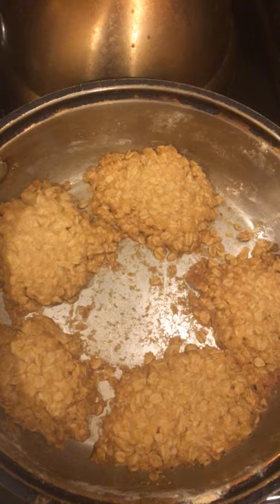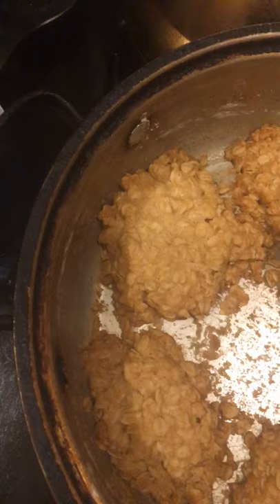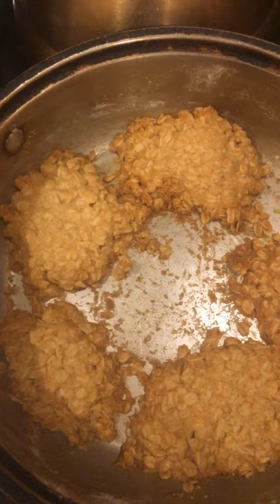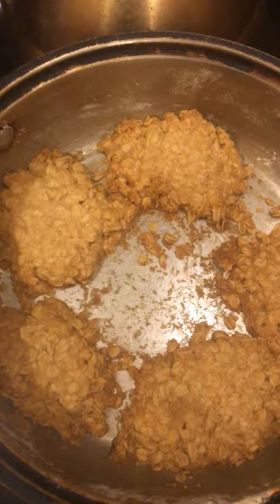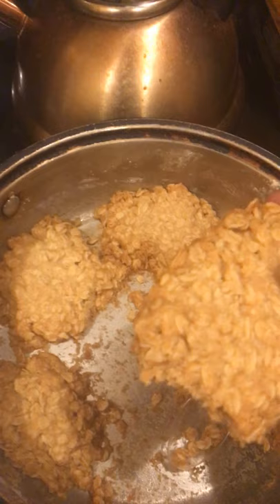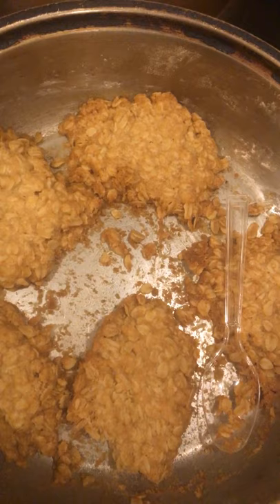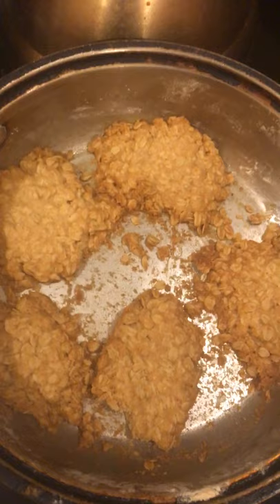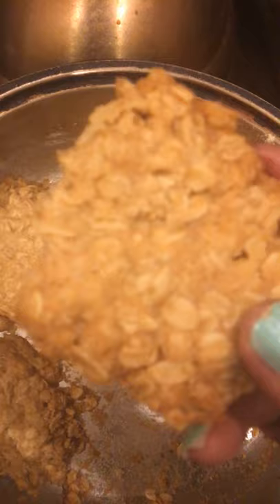Baking oat meal cookies (while quarantine)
Something to do while at home! Baking oatmeal cookies! Auras Vlog!
Ingredients: 1 cup oatmeal (old fashion)
3/4 cup( brown) sugar
4 tsp butter
1/2 tsp vanilla extract
1 cup flour
1/4 cup canola oil or veg.
1/8 tsp cinnamon
Mix liquid ingredients (set aside)
mix dry ingredients then combine both Liquid and dry!
Cook 375 degrees, then cook for 14 minutes or until brown on the edges!
If you are not allergic one egg! or flex seed and water for those allergic to eggs!